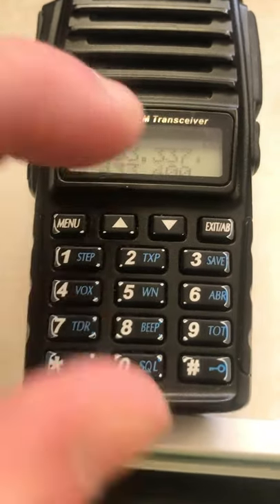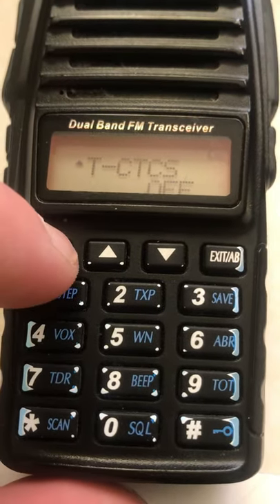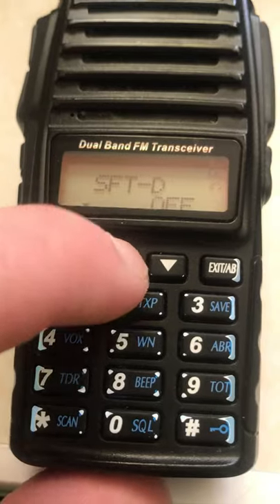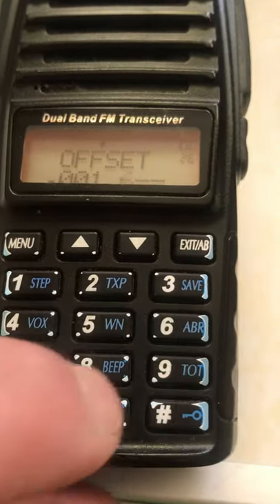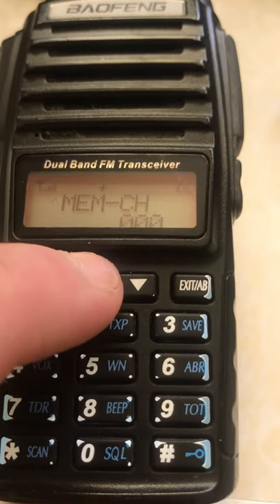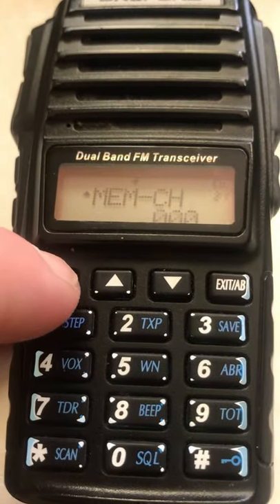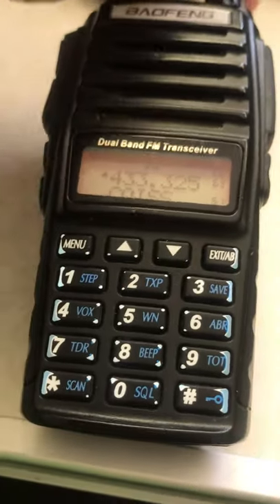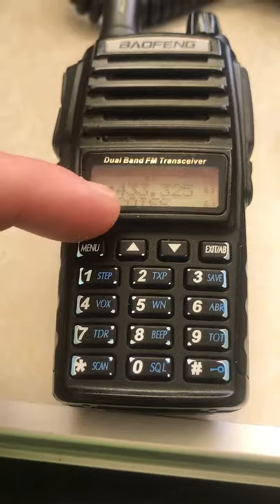how to program a baofeng radio in under 1m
how to program a baofeng in 1m and store it in the memory